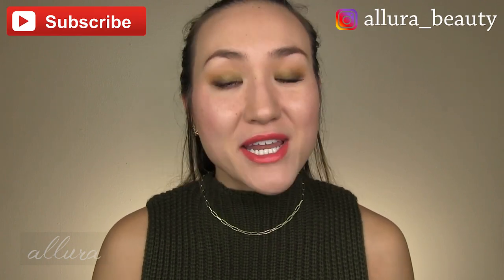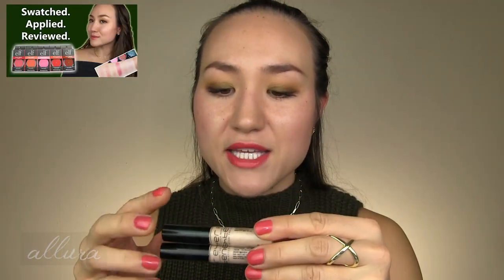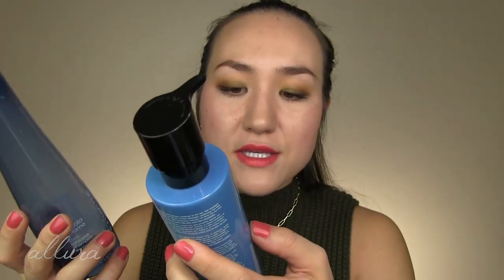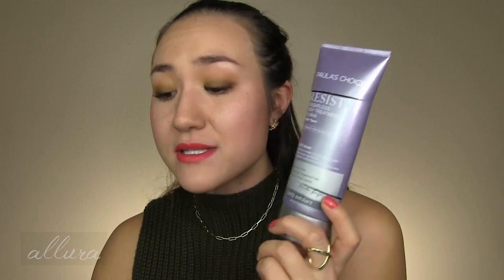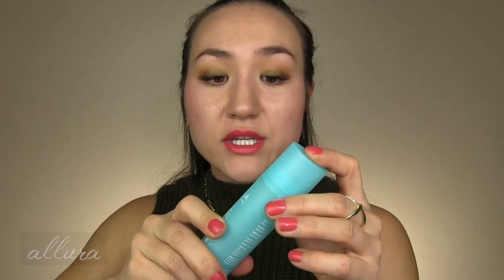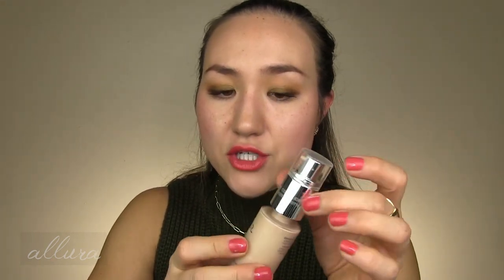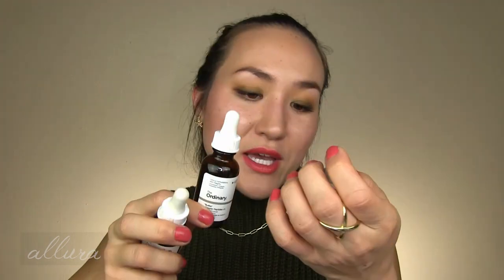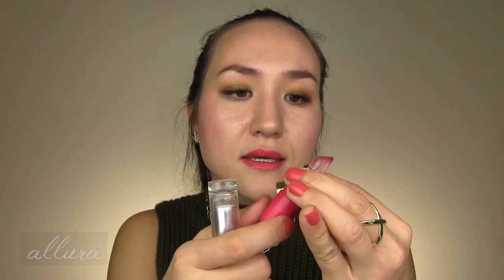Best & Worst of Makeup & Skincare Empties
Full reviews of skincare and makeup I've used up! (Linked below)

🟣Versed Press Restart Gentle Retinol Serum *
🟣No7 Advanced Retinol 1.5% Complex Night Concentrate *